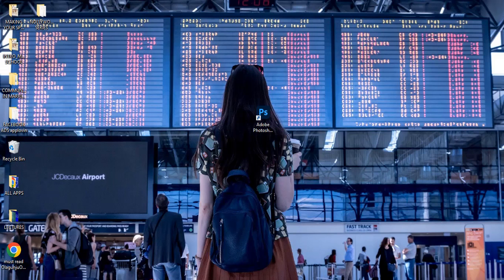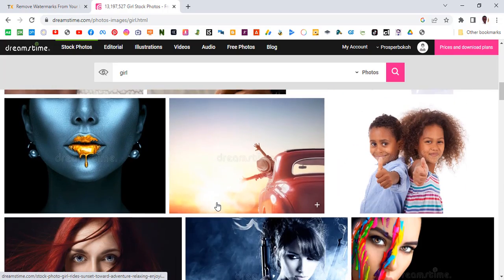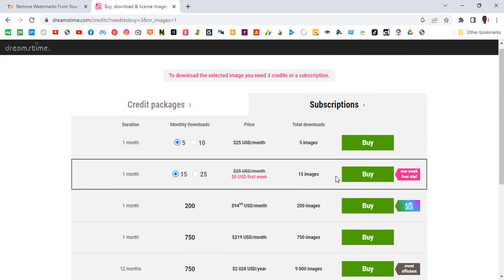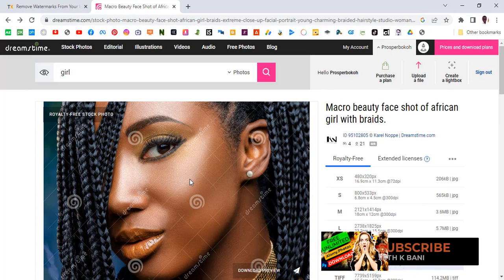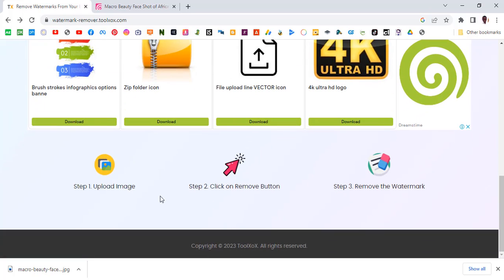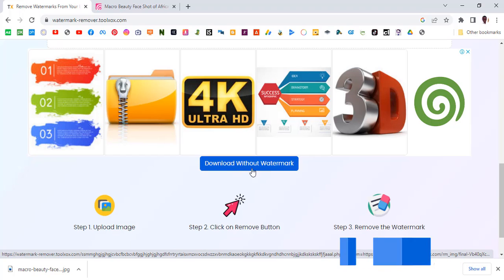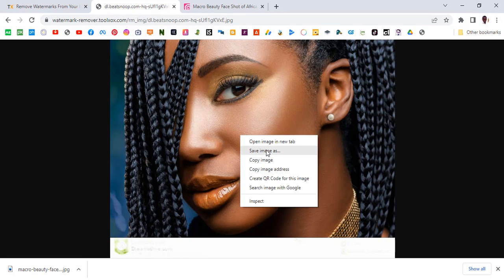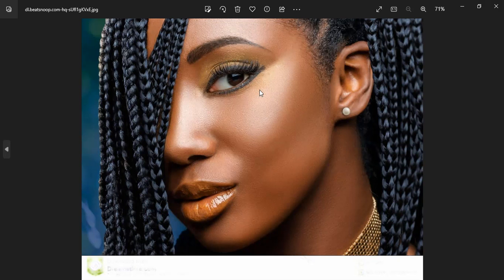Download FREE Images from Dreamstime | Watermark Remover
Seth Bani,
Seth K Bani,
Bani Seth,